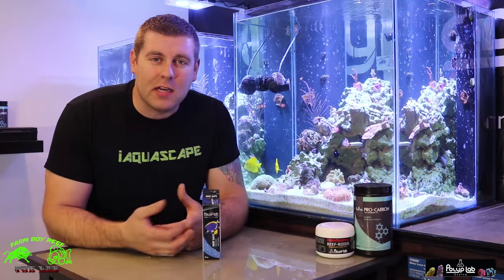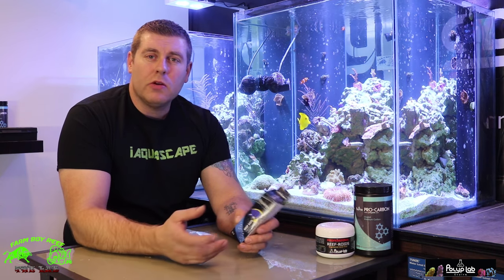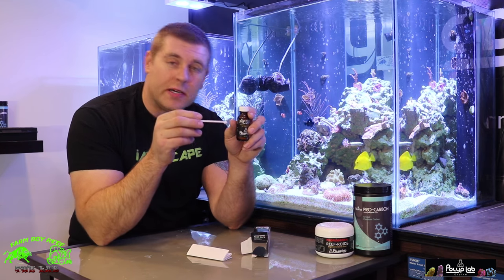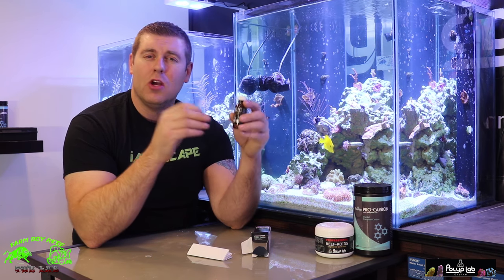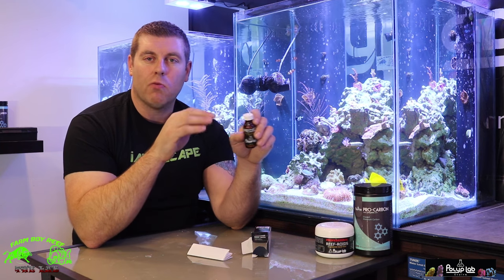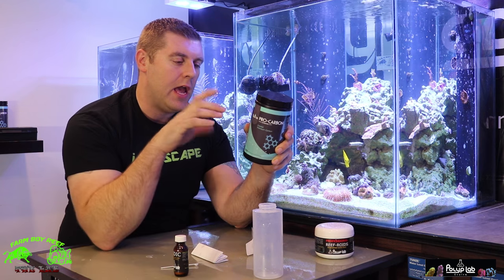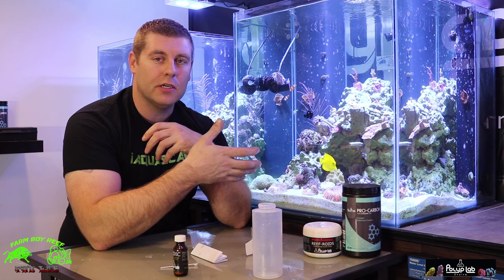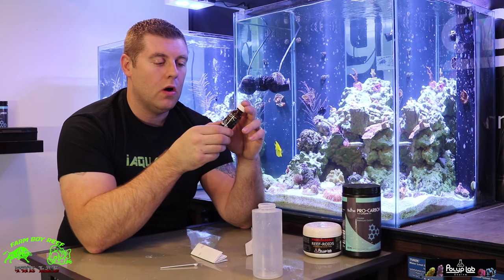Reef safe Ich treatment medic from Polyplab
In this video we get to check out a great product by Polyplab called medic it helps treat the parasite called ich that gets in our reef tanks.